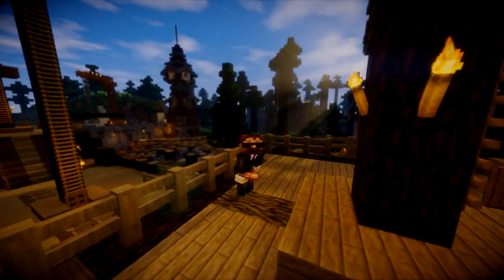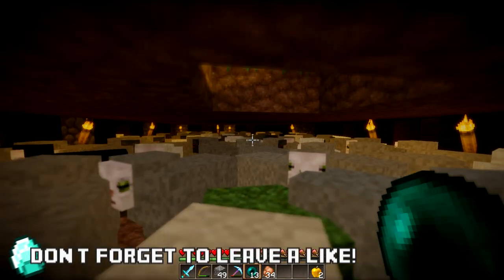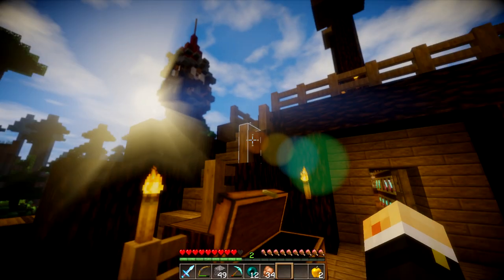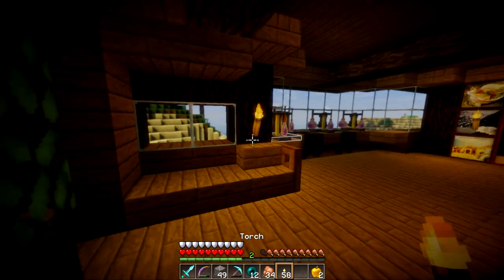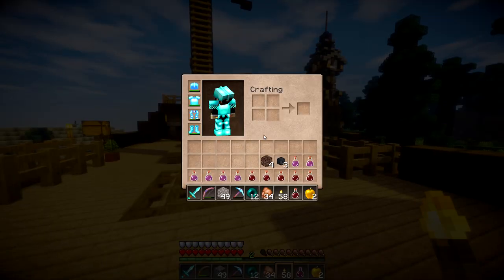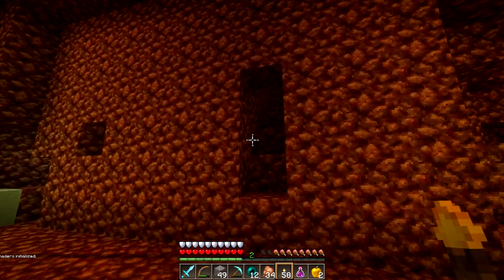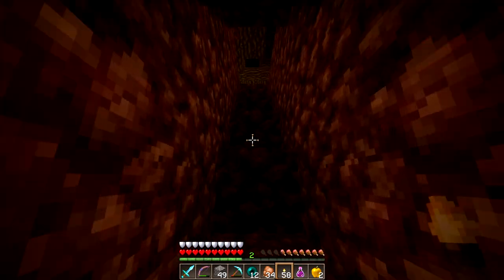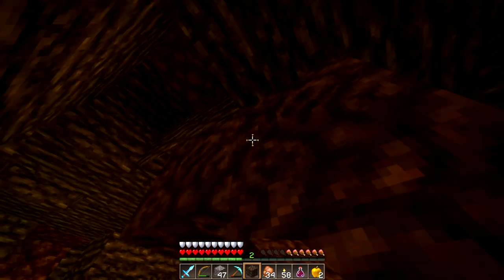Minecraft - "UNIONCRAFT" - 1.8 - [EP 08] "Killing a Witherboss in Seconds!" (Multiplayer Server)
► We are playing Vanilla minecraft on the UNIONCRAFT server, a whitelisted brazilian youtubers server! | Can we get 2 Likes for the easiest withboss battle ever!?!

►About “Unioncraft” / Sobre o servidor:
Unioncraft is a "Whitelisted" multiplayer survival vanilla server in order to bring together the best players from Youtube in one map .
* Only participants have access to the server, so we do not disclose IP.

➽ O Union é um servidor vanilla survival multiplayer com o objetivo de reunir os melhores jogadores do Youtube em um mapa fechado “Whitelisted”.
* Apenas participantes tem acesso ao servidor, então não divulgamos IP.

➽ Facebook FanPage do Union para receber todas as atualizações e informações do server!

Adquira já o seu servidor de Minecraft através da BrasilHost!

"You can craft a crafting table.." - Bentley 2015